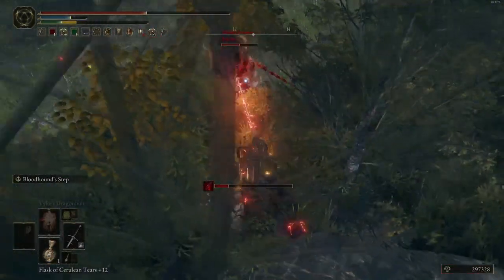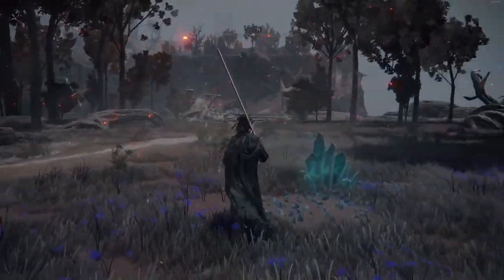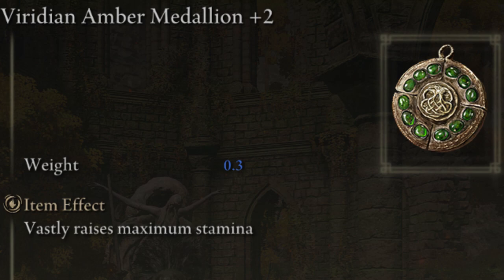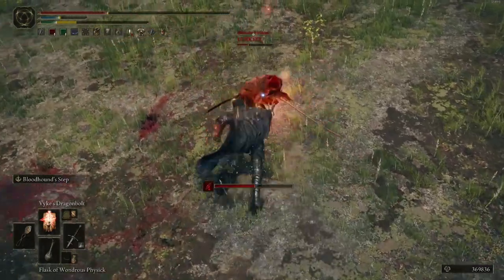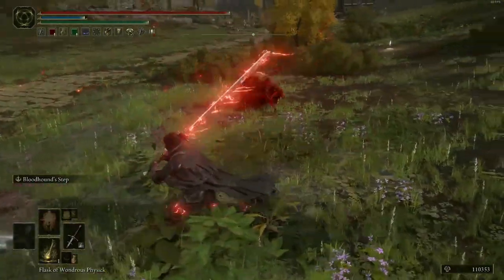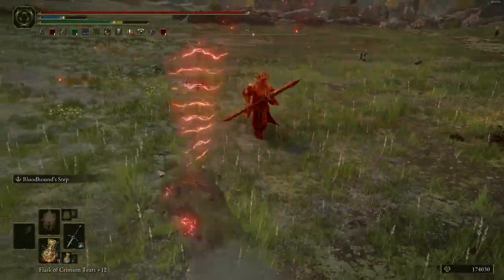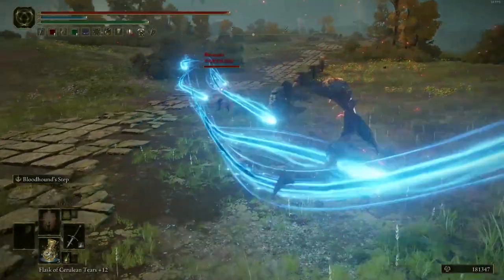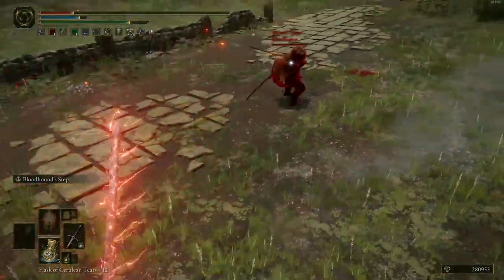Zweihander Bloodhound's Step Build ; The God-Tier Greatsword - Elden Ring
Hey there everyone, and welcome to the channel for another Elden Ring PvP build video, this time with a look at a true classic that has stood the test of time for over a decade in Souls games: The Zweihander.

This colossal greatsword is truly god-tier once you get a feel for it. In this video, I'll go over how to get it, and what stats, talismans and skills to pair along with it.

0:00 Intro
1:15 Weapon, Skill and Spells
2:41 Stats and Level
3:33 Talismans
5:24 Gameplay